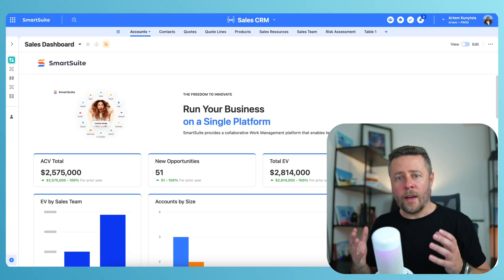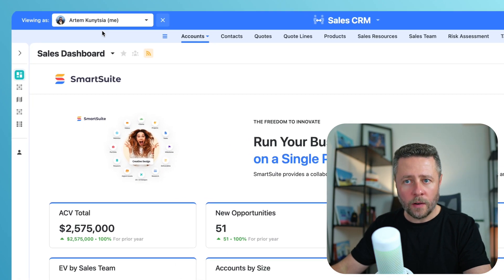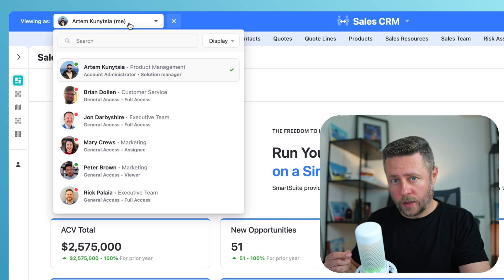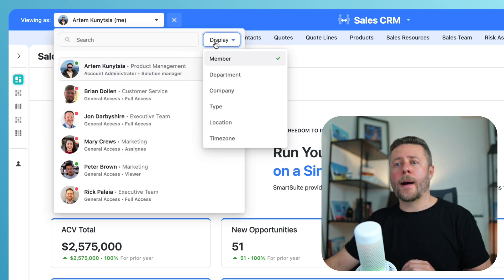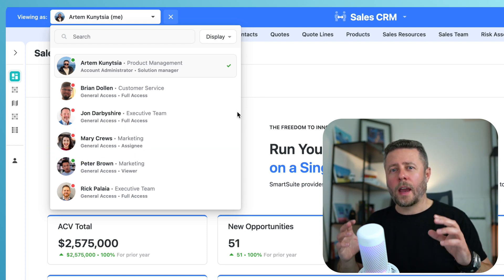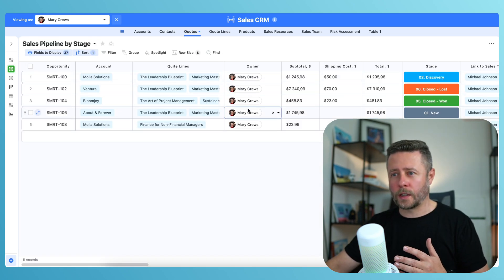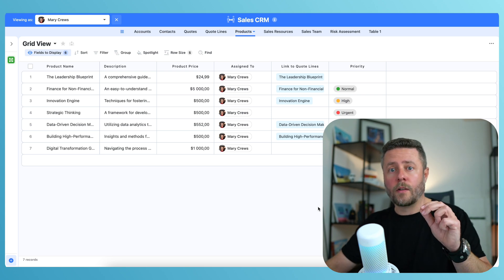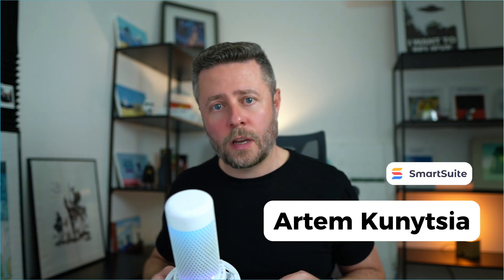View As Another User | New Feature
Introducing the new "View As" feature in SmartSuite! 🌟

Have you ever wanted to see your business workflow from another user's perspective? Now you can with the "View As" capability. Administrators and Solution Managers can seamlessly switch views to ensure permissions and configurations are set up just right.

Key Highlights:

• "Viewing As" Capability: Easily view the solution from the perspective of another user, team, or role.
• Access Through Solution Action Menu: Integrated into the existing menu for quick access.
•Comprehensive User Perspective: See the solution exactly as the selected user would.

How It Works:
• Select User Perspective: Choose a member, team, or role to view through.
• Restricted Header Options: Certain navigation options are disabled for accuracy.
• Smooth Transitioning: Switch between perspectives seamlessly.
• Security and Permissions: Only accessible to admins and activity is logged.
• Exit Easily: Return to standard view with a single click.
• Enhance security and user experience with the "Viewing As" feature in SmartSuite.